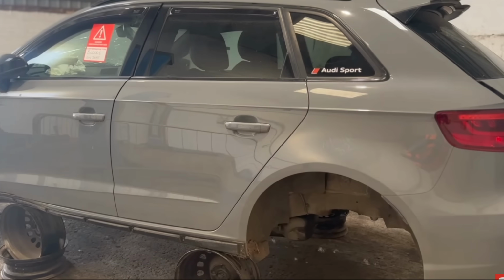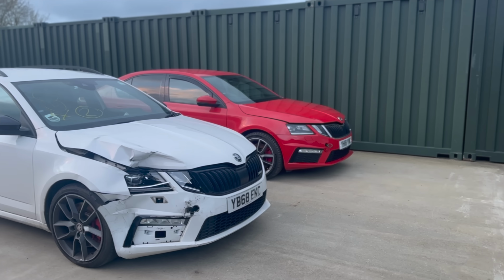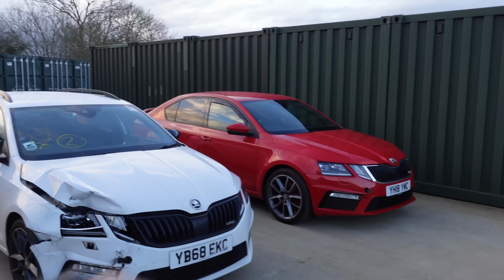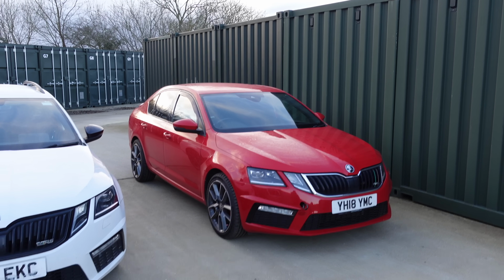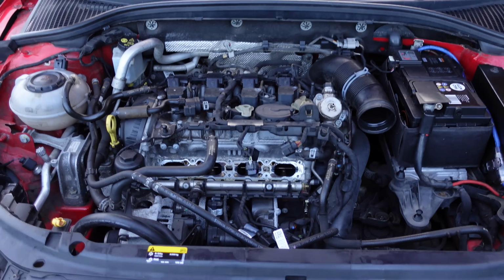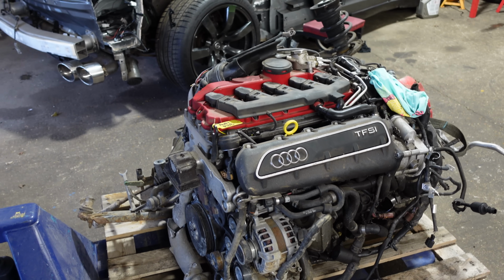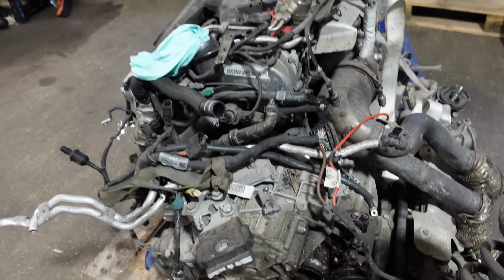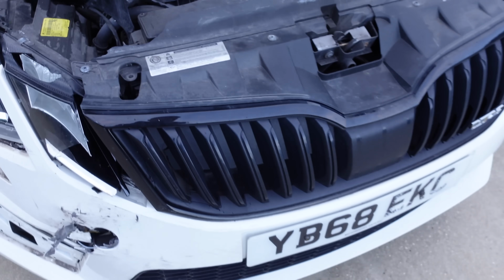2 SKODA OCTAVIA VRS'S FOR THE PRICE OF 1! 2.5 ENGINE SWAP!!...OCTAVIA VRS3...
SKODA OCTAVIA VRS3!!

In today's video we kick off a new project and introduce exactly what I'm going to be doing, its a bit more complicated than it first started out so this video was worth making to explain everything. I hope everyone had a good Christmas and Happy new year!